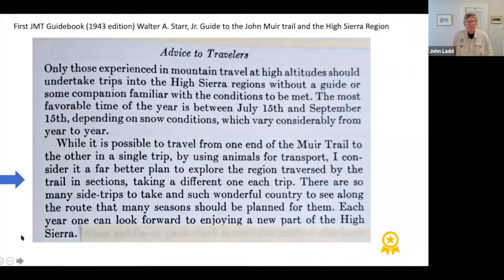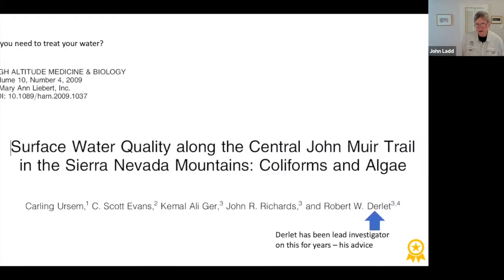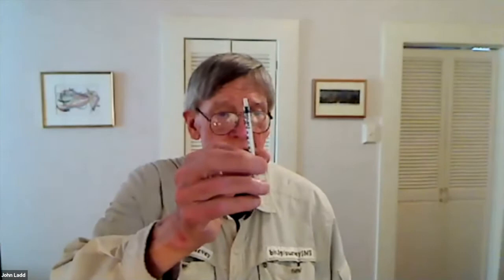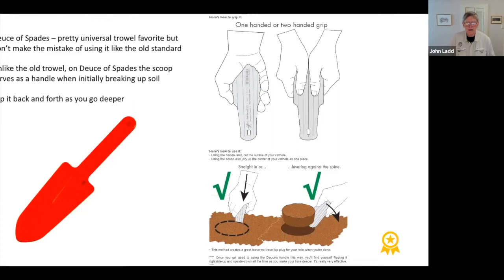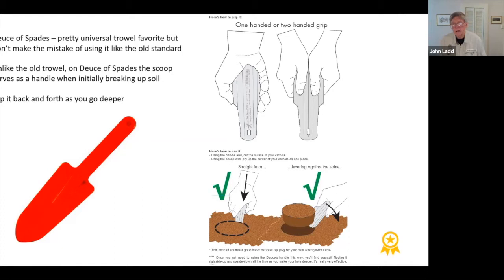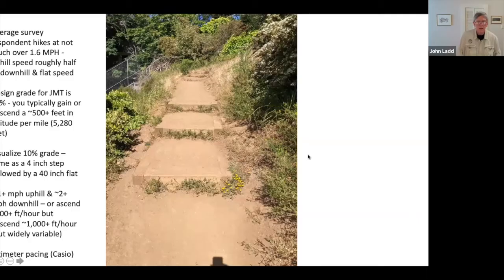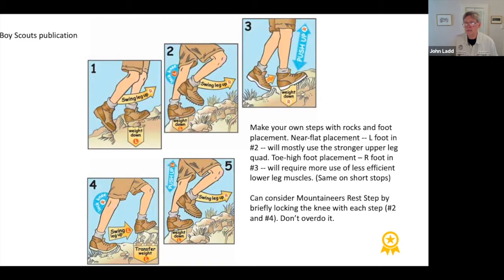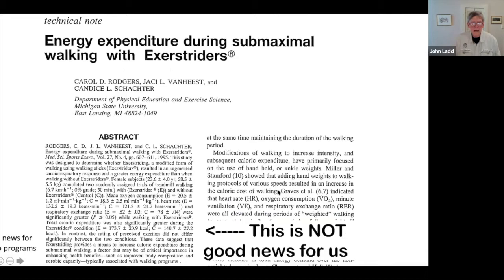John Muir Trail | Trailcraft Ideas With John Ladd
Join experienced Sierra Nevada hiker and John Muir Trail (JMT) social network moderator John Ladd as he gives the “how to” and “why” of less well known backcountry hacks. During this community Zoom meetup, his focus was on how to hike efficiently and exist comfortably in the backcountry - specifically for middle-distance Sierra Nevada hiking such as the JMT.

Specific topics are:
(1) thoughts on why you might focus on ”the JMT” less and on the Sierra Nevada more
(2) how middle-distance hiking (JMT) differs from long-distance hiking (PCT)
(3) how to hike in ways that use your body efficiently
(4) how to stay safe and
(5) how to solve common sleeping, eating and personal sanitation problems

Links & Resources:

You can find John’s presentation as well as relevant links and information (within the presentation) here:

Audio recording (we are also on most podcasting platforms - just search “The THRU-r Podcast”):